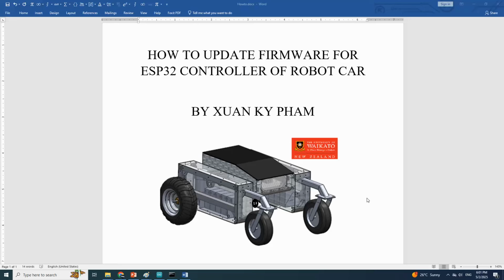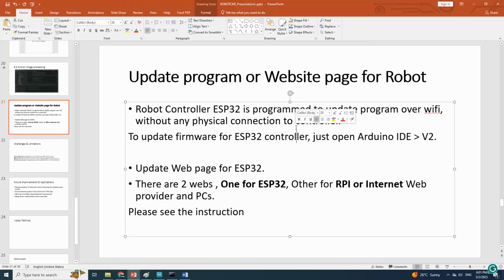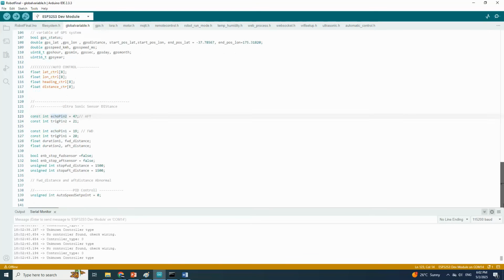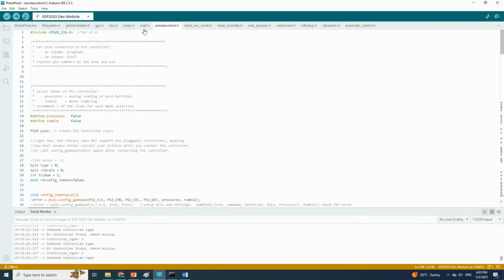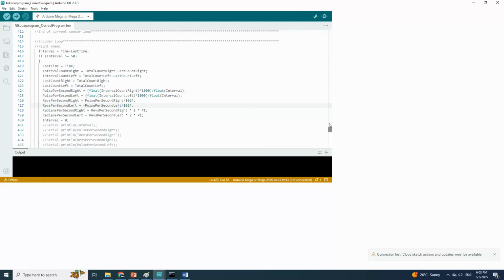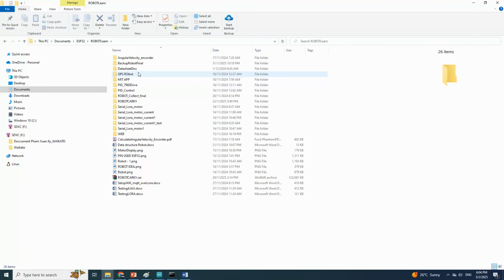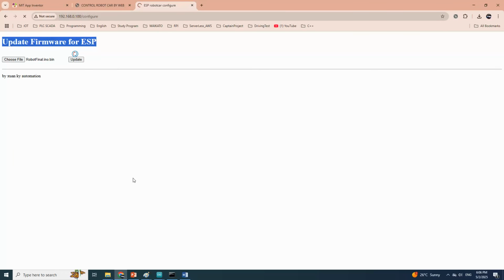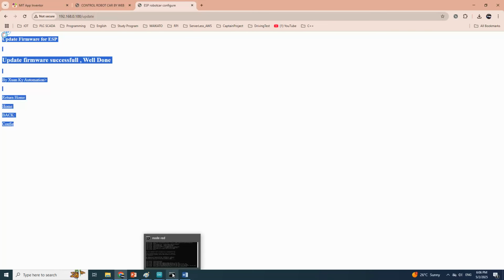Update firmware for ESP32 using OTA update over wifi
Link of total project with CODE, Android, Python, Arduino

thanks